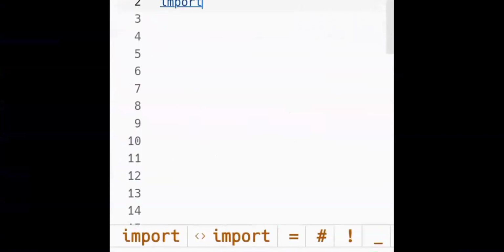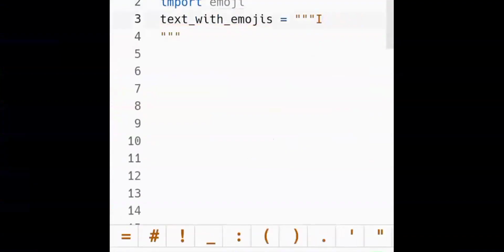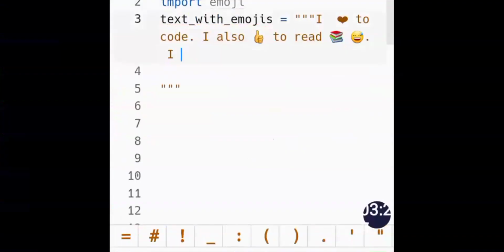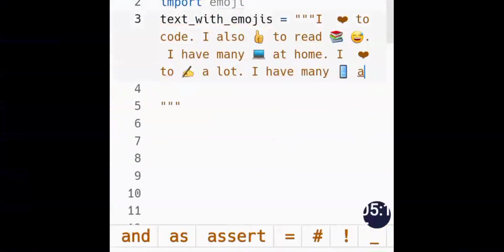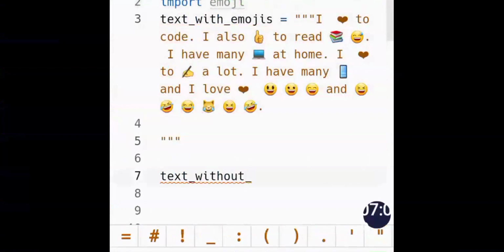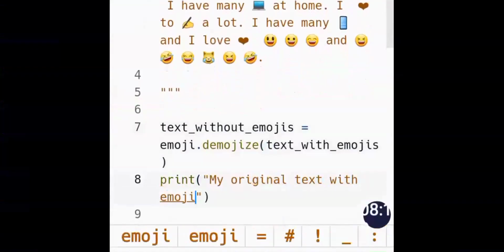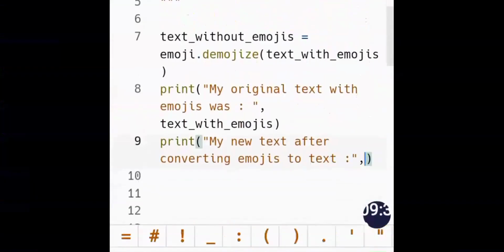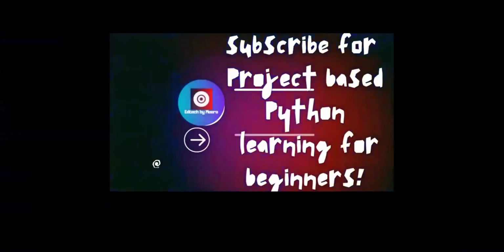Convert Emoji To Text in Python|Python Beginner Project tutorial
This Python Beginner Project tutorial will guide you step-by-step how to convert Emoji to Text...
This is a simple python project for beginners and completed in few lines of code.

This educational science and technology channel , edtech by meera, is dedicated to teach coding, web development, programming concepts and tips for absolute beginners.